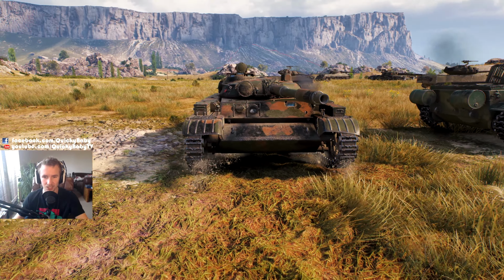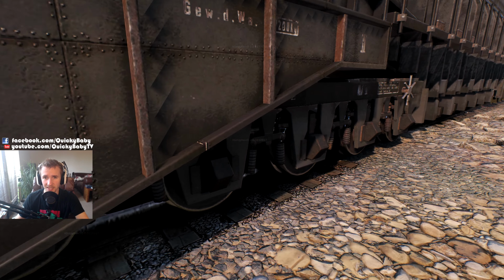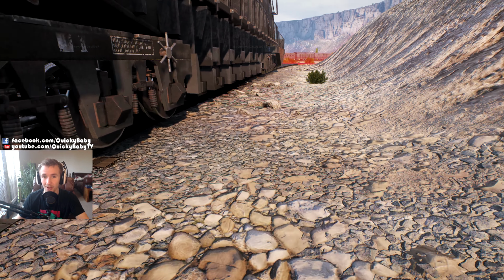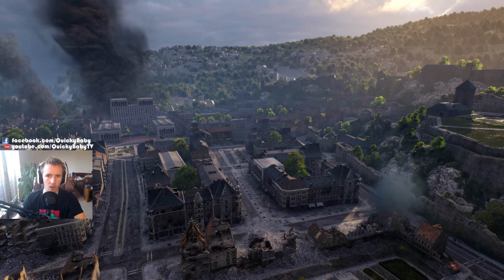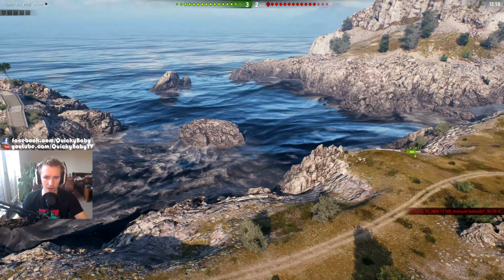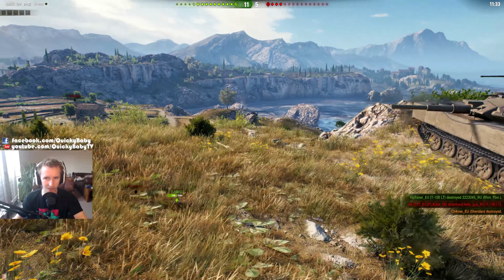World of Tanks || NEW GRAPHICS - HD MAPS in 4K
World of Tanks - HD Maps. Wargaming have released a preview of the upcoming new graphics in World of Tanks - BIGGEST change in YEARS!